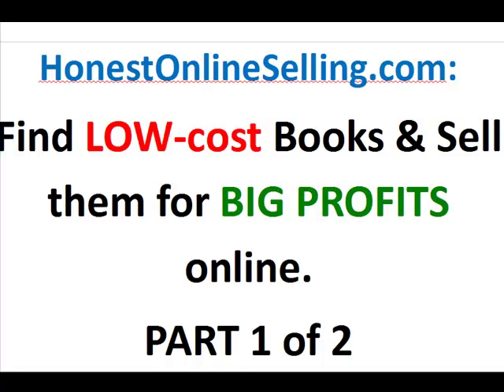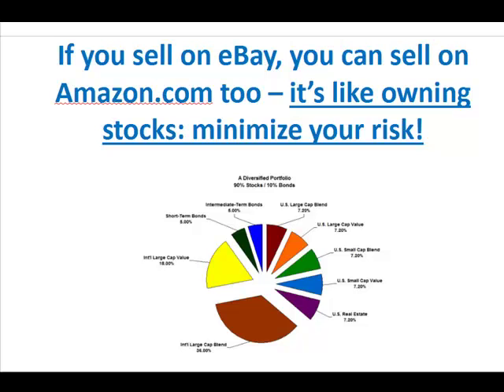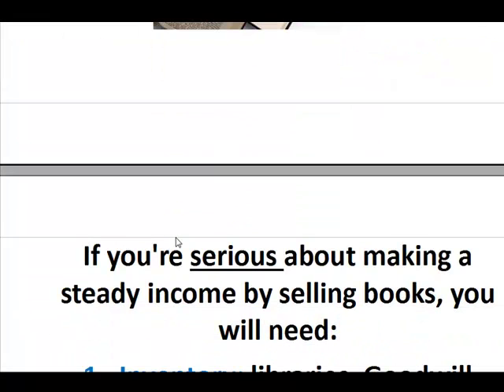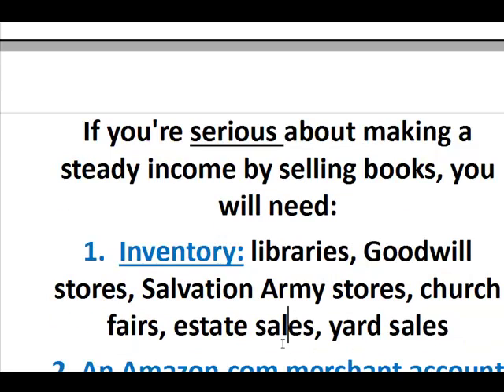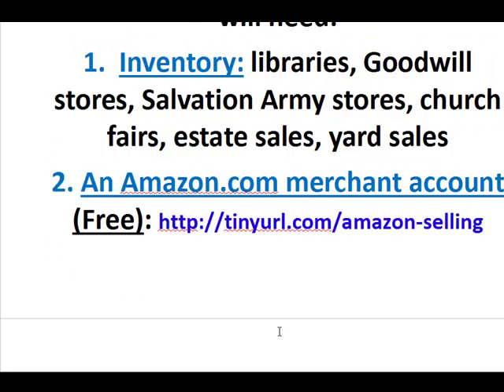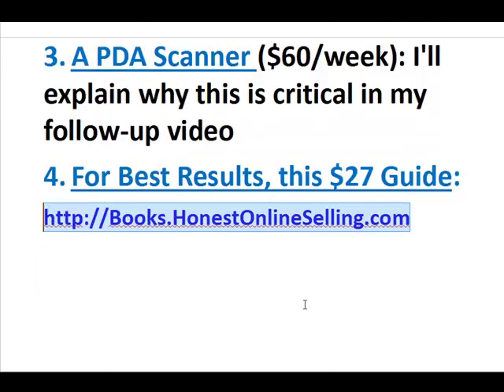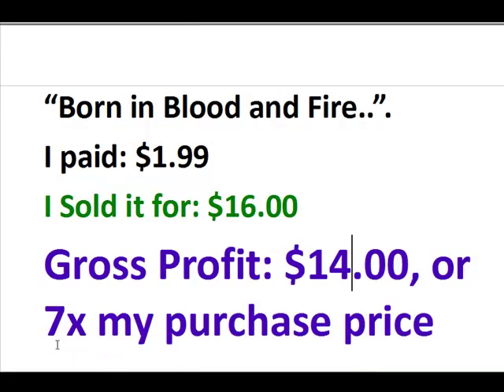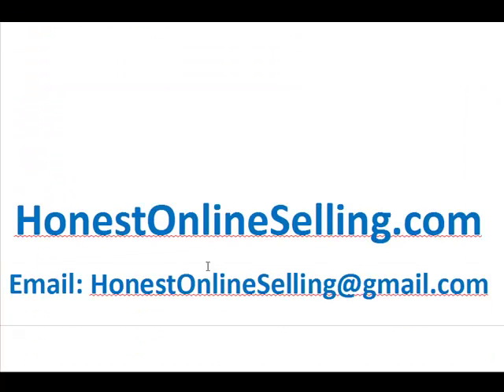How to Sell Books on Amazon. Part I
- How I made a 700% gross profit margin on used books.